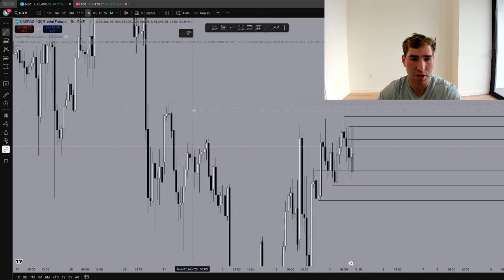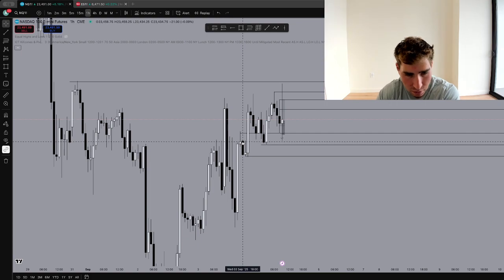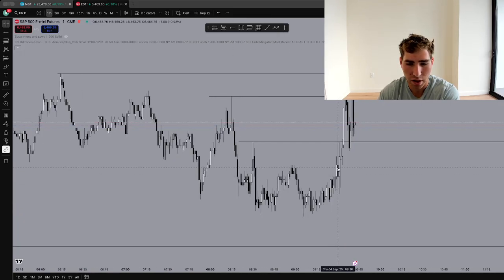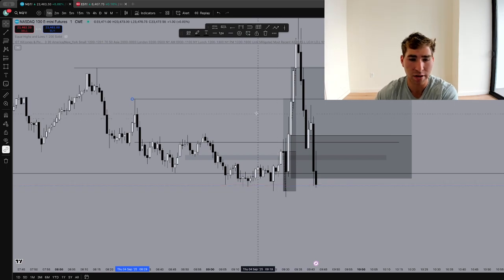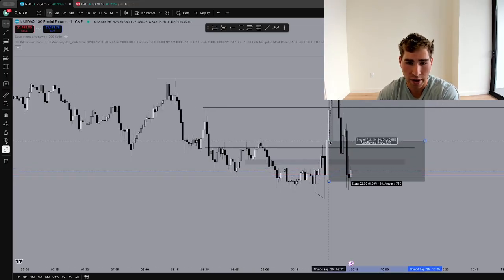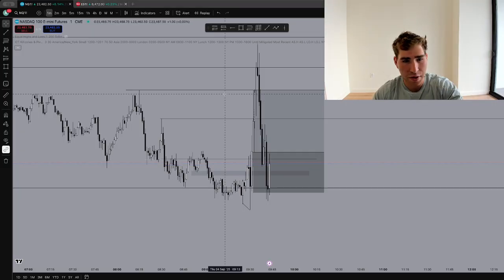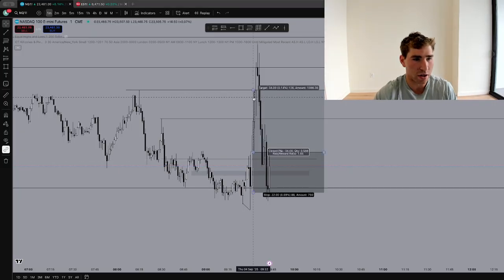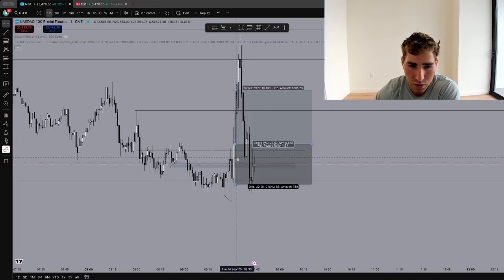Making $4,400 In 3 Minutes Trading Nasdaq (Trade Recap)